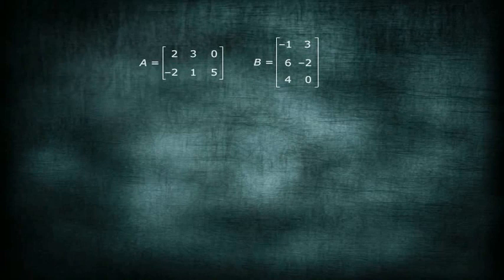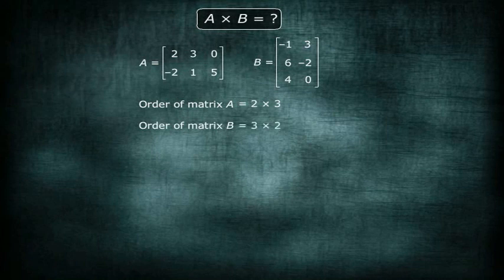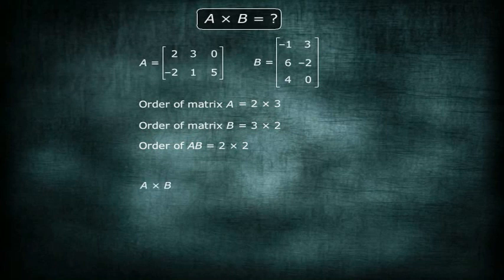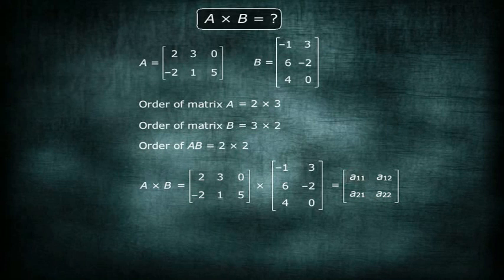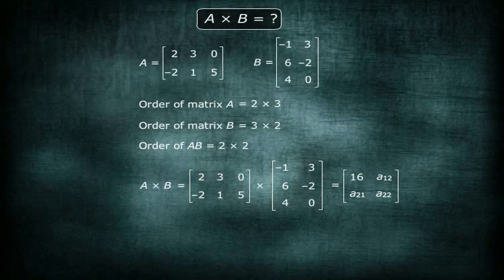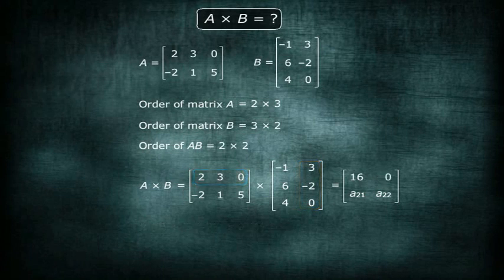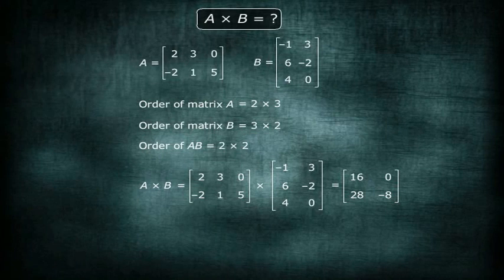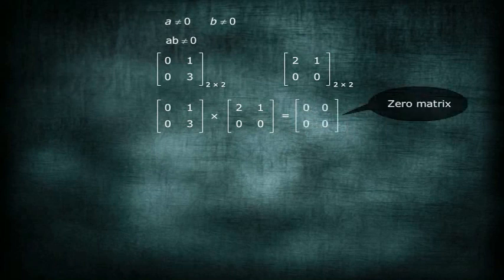Matrices Class 12 Maths | NCERT Chapter 3 | CBSE JEE | Lecture-05 |In English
💥 WELCOME to Arun Sir Fan Club में आपका स्वागत है 💥
It is an official  platform of Arun Sir Fan Club where you may come a step closer to your favourite mentor Arun sir.
Join us in this journey of love, care and entertainment.
👉 हम है Arun Sir Fan Club - "🖌कलम से क्रांति⚔"
"लहरो से डर कर नौका पार नहीं होती और कोशिश करने वालों की कभी हार नहीं होती ।।"
In ARUN SIR's Guidance👉
☆ Expert Faculties
☆ Doubt sessions
☆ मैराथन Classes
☆ Test series
☆ Pdf notes
☆ Ebooks
☆ Current Affairs
☆ Quiz
☆ Career Counseling
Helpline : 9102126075